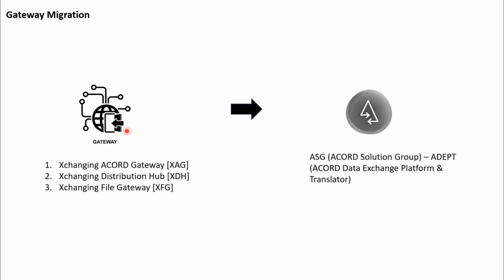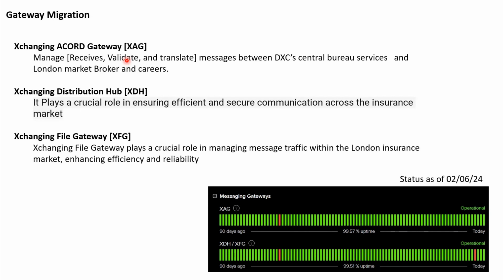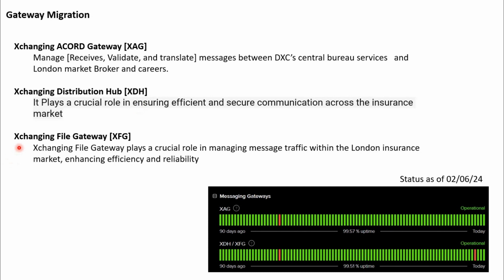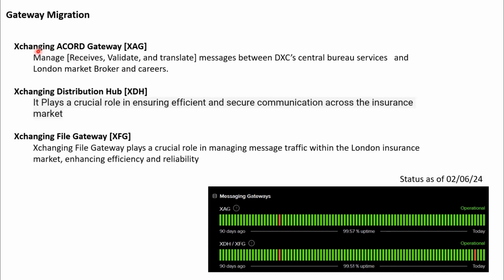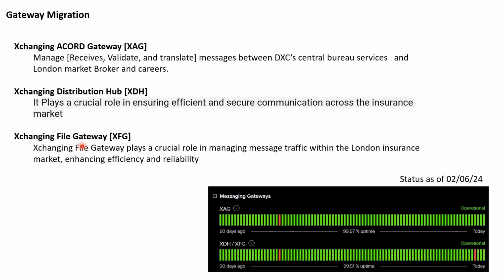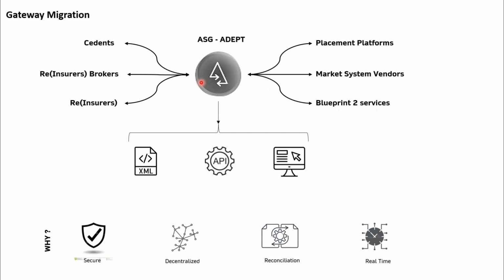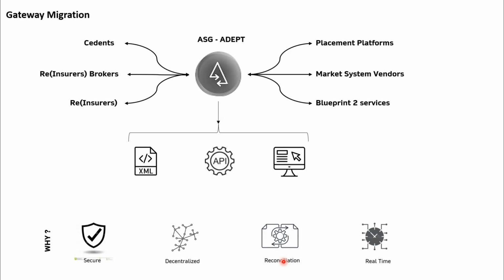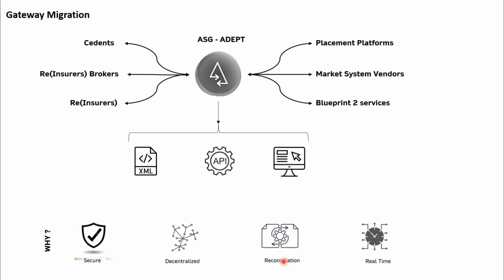Messaging Gateway and ASG ADEPT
Hello, and welcome to your own channel let's talk business. I am Ravi and we have a couple of important things to discuss on the market gateways under blueprint two initiative.  So let's start talking business.

Market gateway (ASG Adept)
Xchanging ACORD Gateway [XAG]
Xchanging Distribution Hub [XDH]
Xchanging File Gateway [XFG]